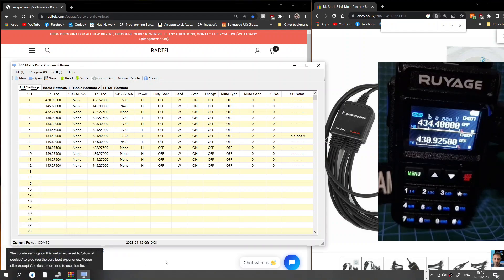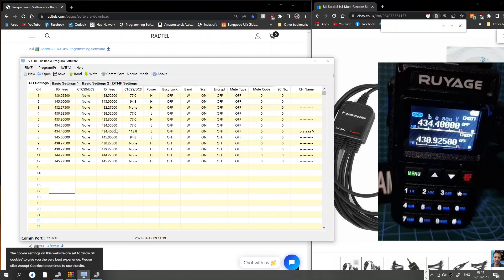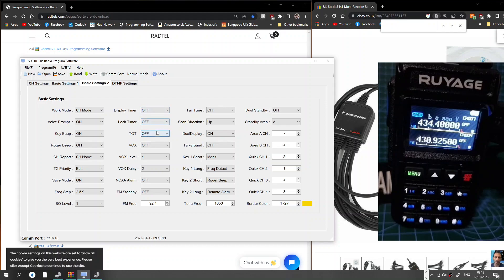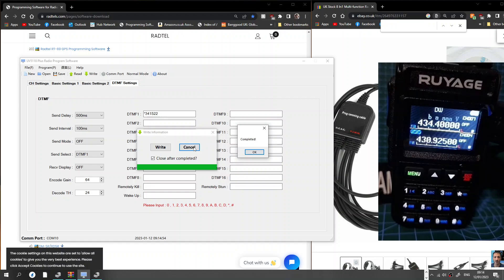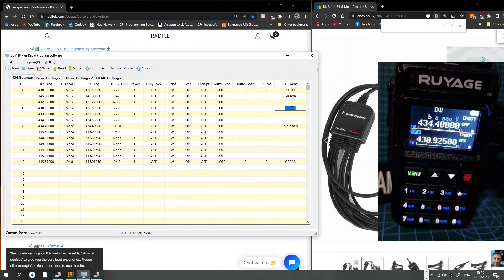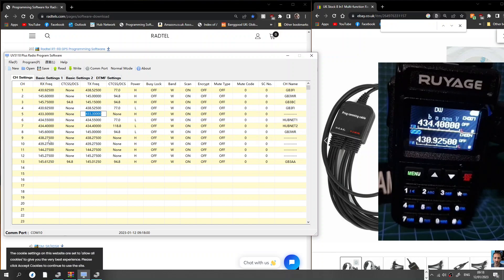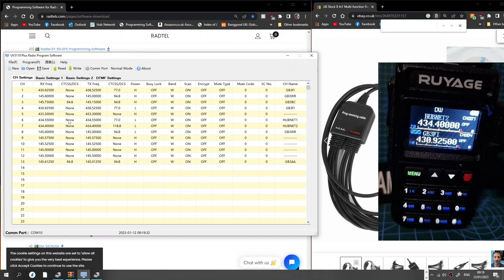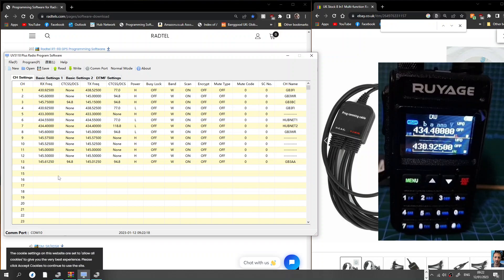RADTEL 890/UV58 - 6 Band Ham Radio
Aliexpress Purchase